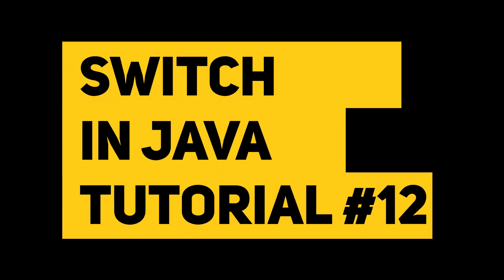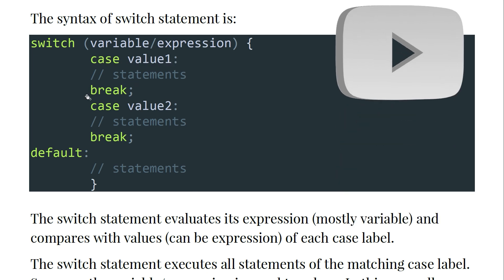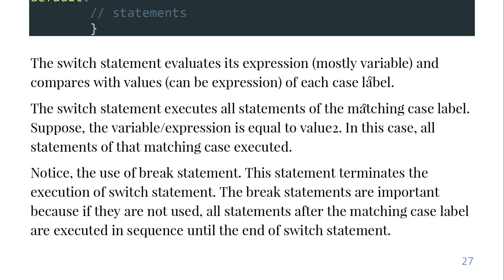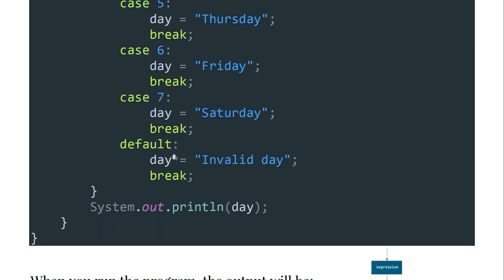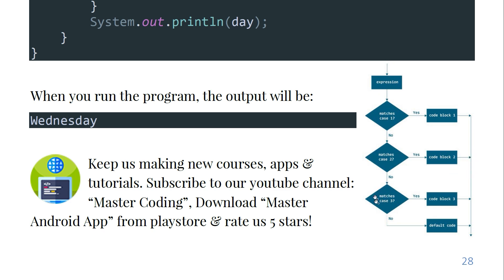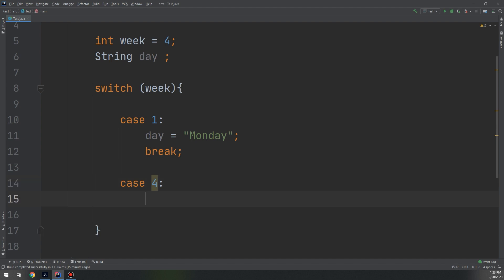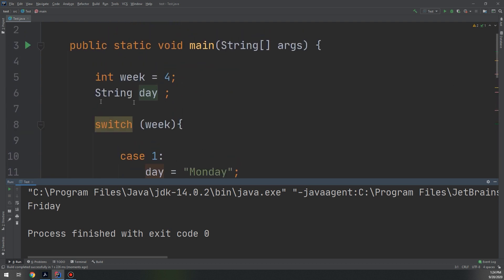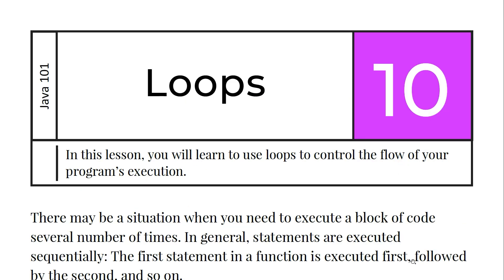Switch in Java - Learn Java from scratch [Mastering Java Course #12]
✔️ We will learn about switch in Java. Solve the coding challenge at the end of this video, and comment it below, so you may be the winner at the end of this course!
✔️ This Java course is based on university concepts, so we will solve real university exams and tested.

⭐️ TAGS ⭐️
java
java tutorial
learn java
java programming
java tutorial for beginners
java training
java 8
java course
how to learn java
java start
java programming tutorial
java basics
java video tutorial
java 8 course
opera van java
java 12
java 13
java se
java 8 tutorial
learn java code
how to code java
learn java quick
java (software)
java full course
java ide
java web
java api
learn to code java
learn java coding
how to code in java
learn java
java
java tutorial